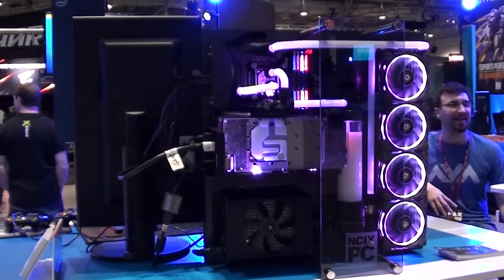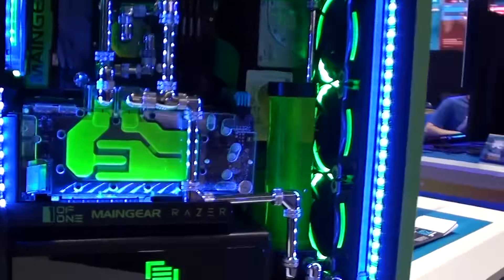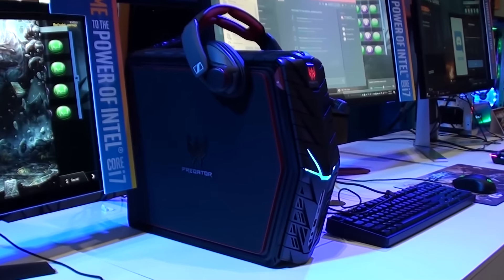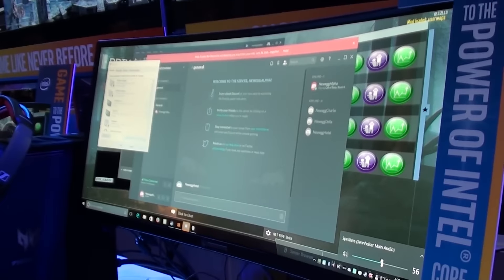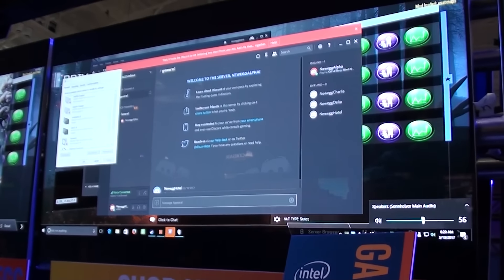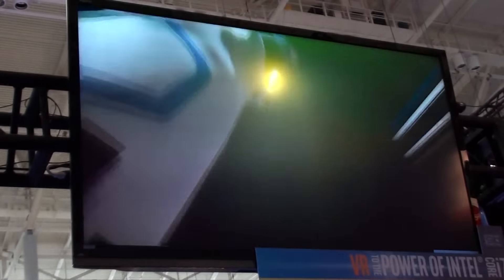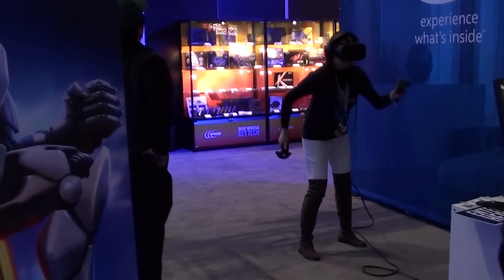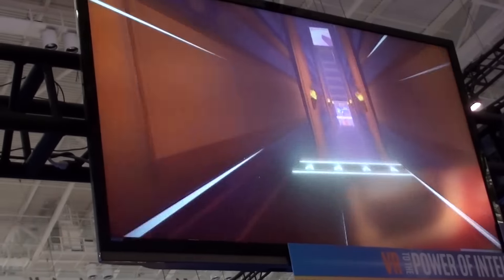Travels with Spy: PAX East 2017 Intel Booth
My content is and will always be free for everyone, but any donations help enable me to upload more frequently and are very deeply appreciated.